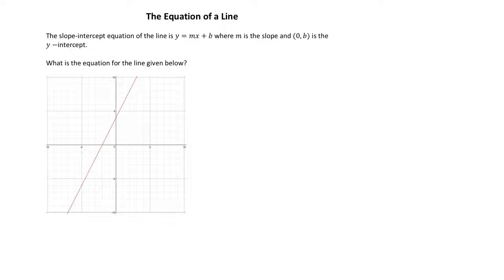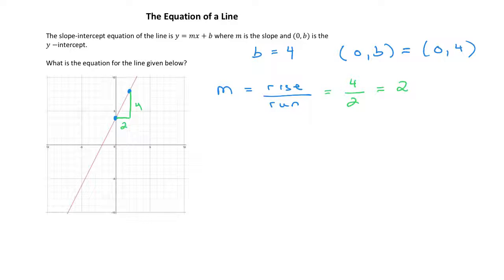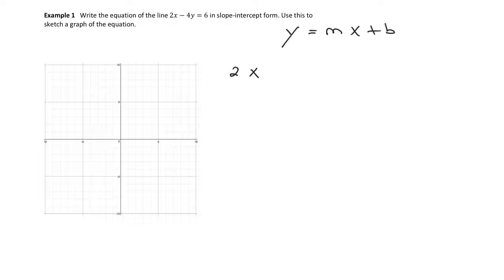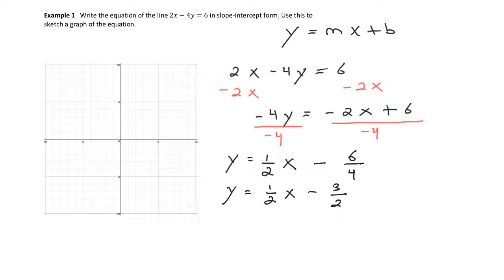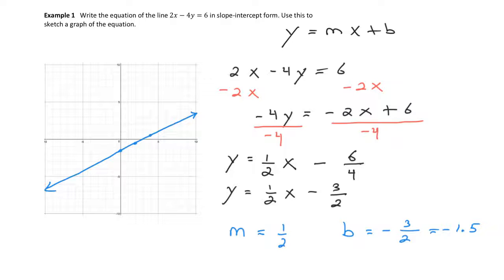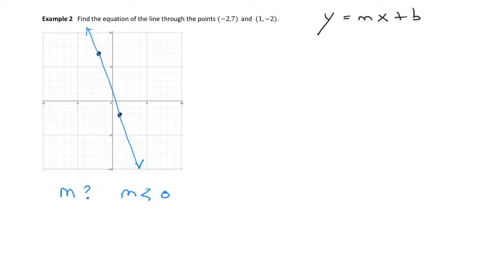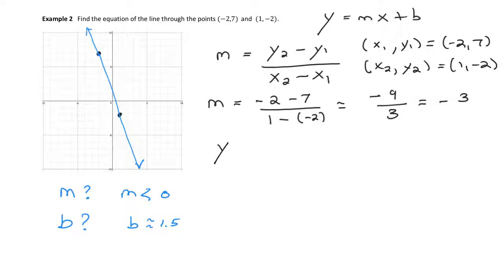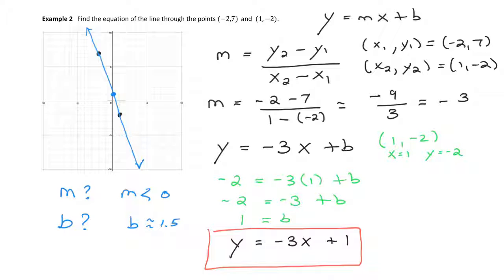MTH 095 The Equation of a Line